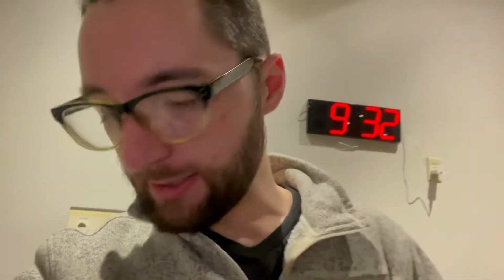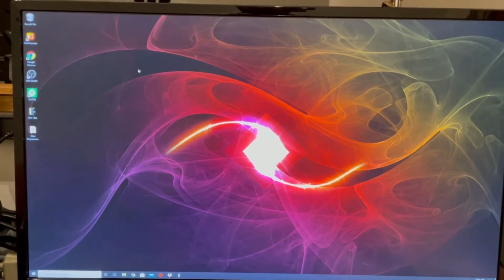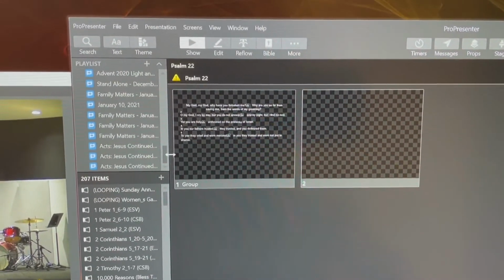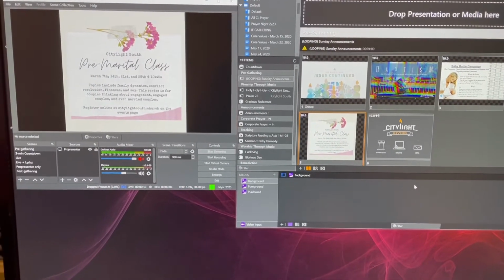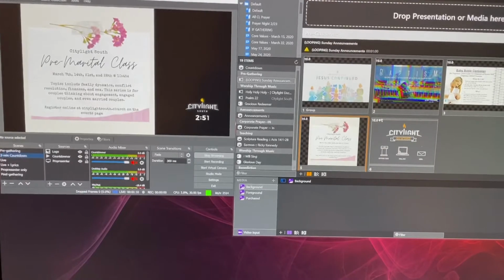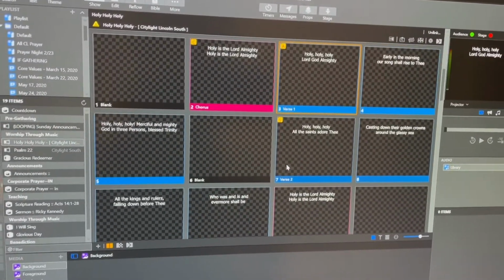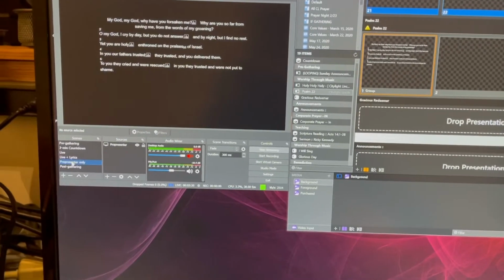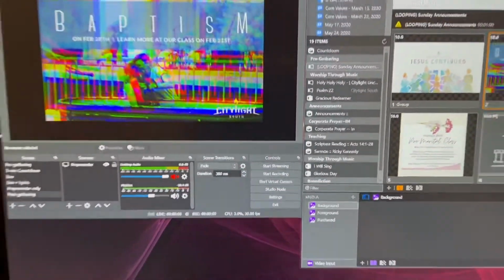Live Stream/Propresenter Training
Training for our video tech crew!